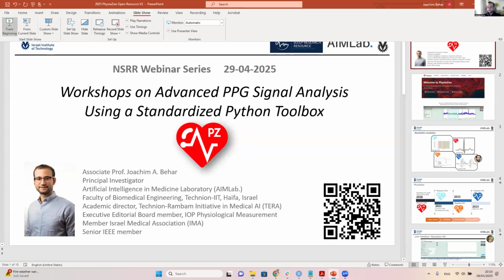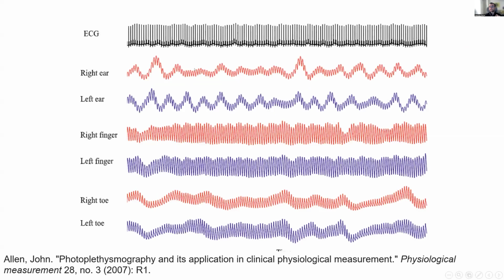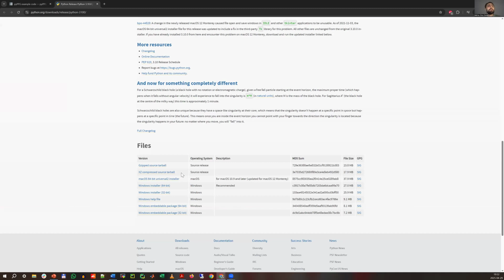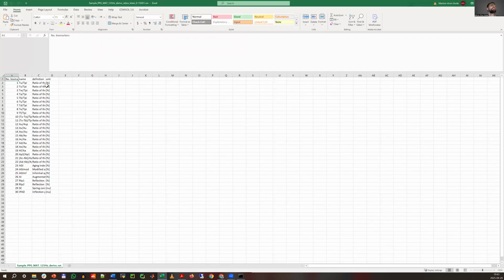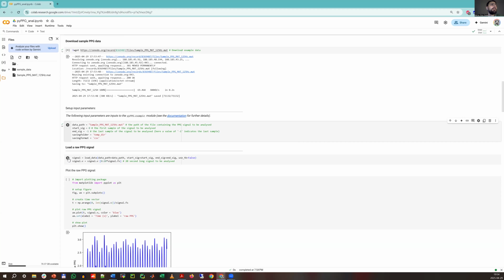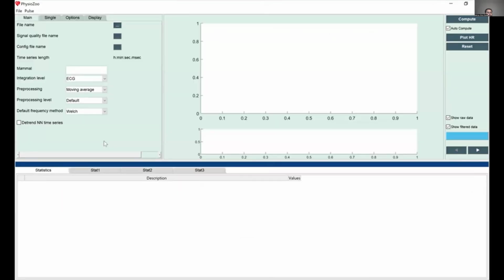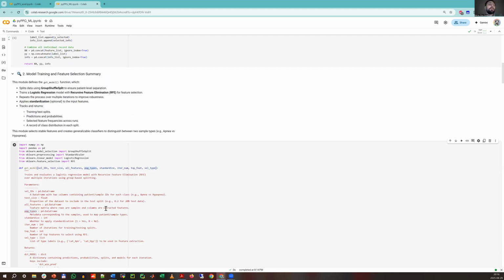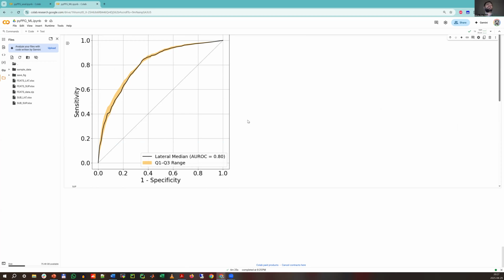NSRR Bootcamp Series: Advanced PPG Signal Analysis Using a Standardized Python Toolbox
Márton Áron Goda, PhD & Joachim A. Behar, PhD
Faculty of Biomedical Engineering, Technion-IIT

Overview: pyPPG is a standard toolbox for real-time analysis of long-term finger PPG recordings. The toolbox extracts state-of-the-art PPG biomarkers (i.e., pulse wave features) from PPG signals. The algorithms implemented in the pyPPG toolbox have been validated on freely available PPG databases. Consequently, pyPPG offers a robust and comprehensive assessment of clinically relevant biomarkers from continuous PPG signals.

The following steps are implemented in the pyPPG toolbox:
Loading a raw PPG signal
Preprocessing
Heartbeat detection
Pulse wave segmentation
Fiducial points identification
Biomarker engineering

Goals:
Overview of the pyPPG Toolbox
Detection of standard fiducial points in PPG pulse waves using pyPPG
Calculation and saving of pulse wave biomarkers from fiducial points
Examples of applications in sleep physiological signals analysis